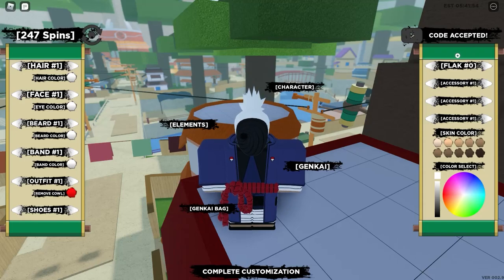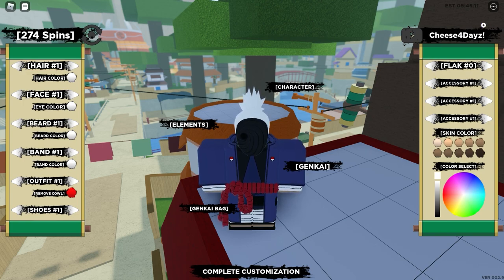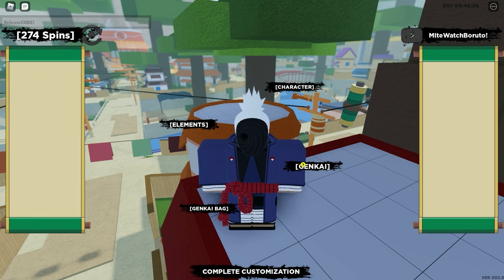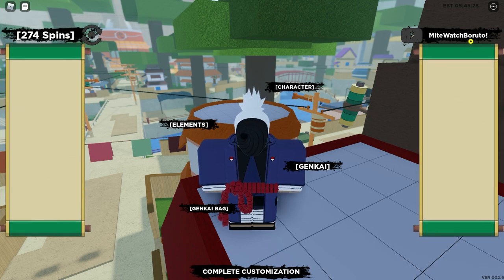Shinobi Life 2 ALL THE CODES!! Get the codes before the Rinnegan update!!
Here are all the current codes for Shinobi Life 2
If I miss any please put them in the comment section I would really love that XD and SUB2K1NO! is not a real code but it would be dope if it was! XD Codes in the description in case you cant see

AnklesBroke!
RELLbroken!
Sensored!
BigCodeSorry!
RELLnumberOne!
GetNoobed!
80kDown!
SUB2RELLGAIM!
RELLsorry!
SlideDUpdates!
BeegeeCl05ked!
InsertCodeLol!
RELLvex!
RELLsin!

ReleaseCODE!
ThankU4SupportingMe!
beyond:re!
loveuall!
Cheese4Dayz!
BorutoGood?
MiteWatchBoruto!